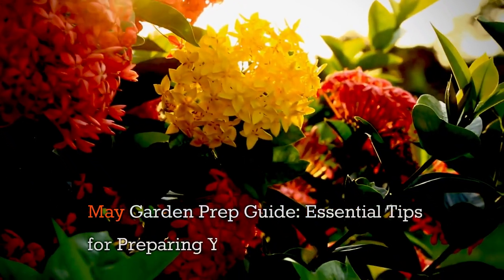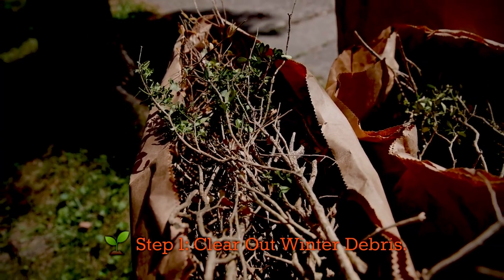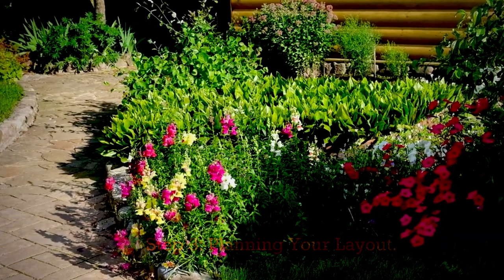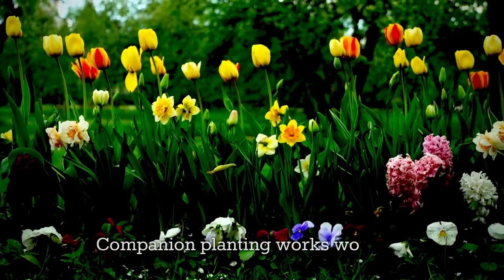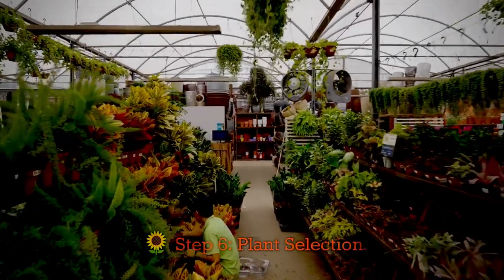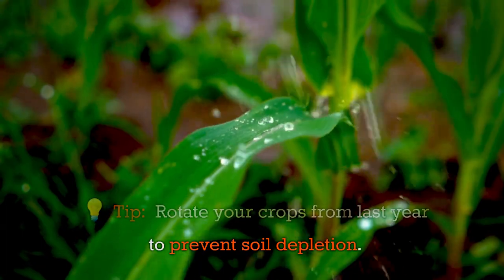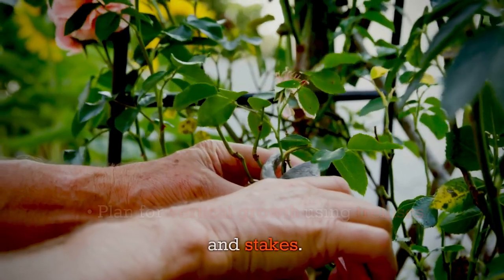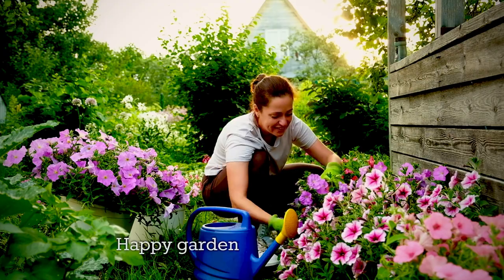May Garden Prep Guide: Essential Tips for Preparing Your Garden for Planting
Get your garden planting-ready this May with our essential guide! 🌿 Learn how to prepare your garden step-by-step: clearing debris, enriching soil, planning your layout, checking your irrigation system, and choosing the perfect plants. Follow along for tips on companion planting, crop rotation, and final touches to create a thriving garden this season.